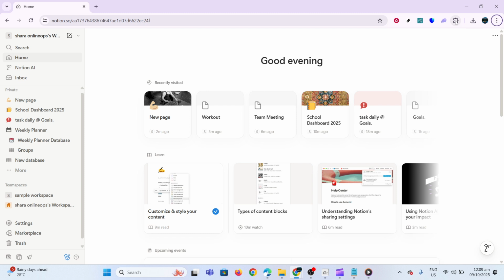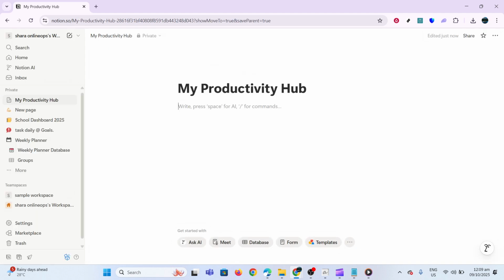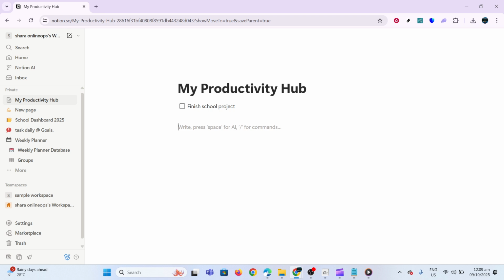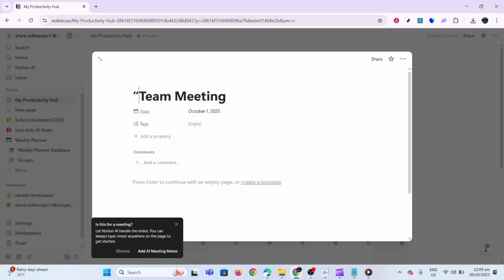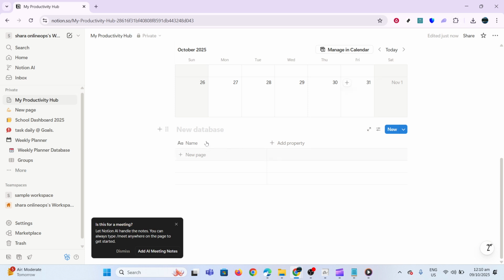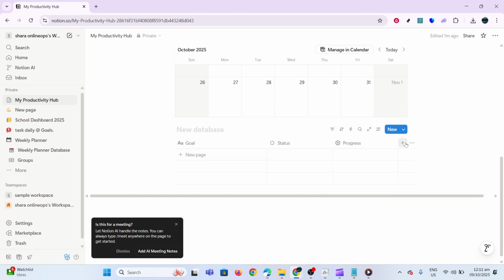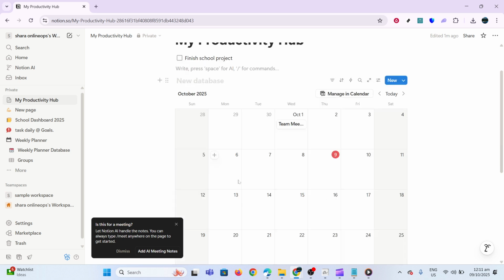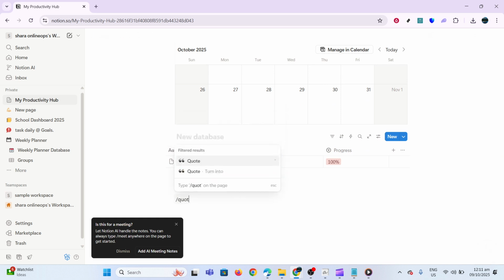How to boost productivity with Notion tips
In this video We will show you How to boost productivity with Notion tips.